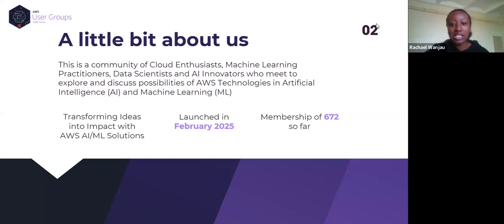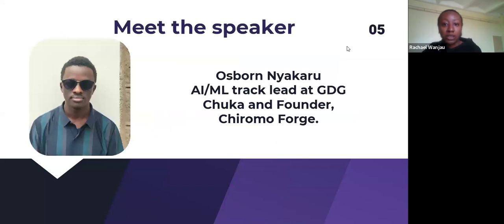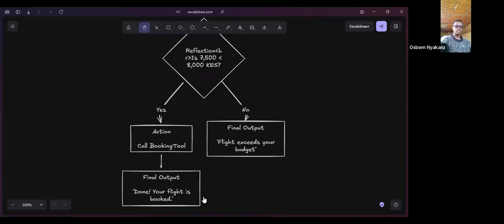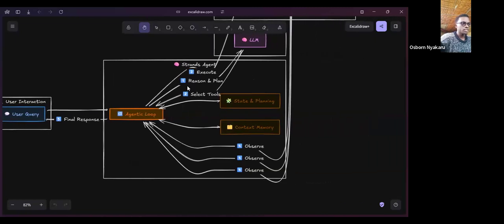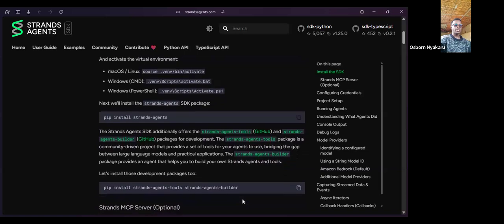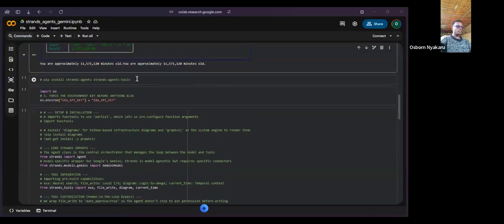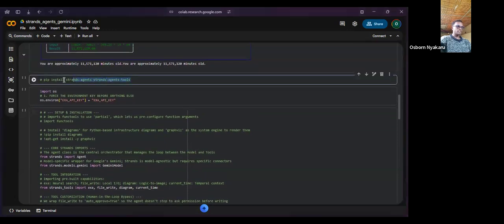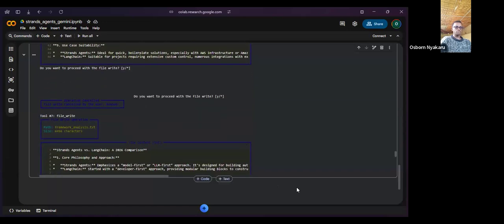Understanding Strands Agents An Introduction to Autonomous Workflows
AWS UG AI/ML KE – Monthly Meetup

Autonomous agents are shaping the next generation of AI systems. Join us for a practical introduction to Strands Agents and agentic workflows, focusing on how they reason, plan, and operate in real-world AI/ML architectures.

🎤 Speaker: Osborn Nyakaru
AI/ML Track Lead, GDG Chuka | Founder, Chiromo Forge